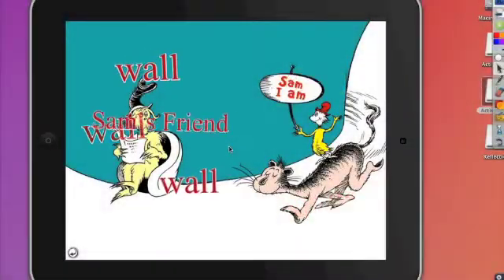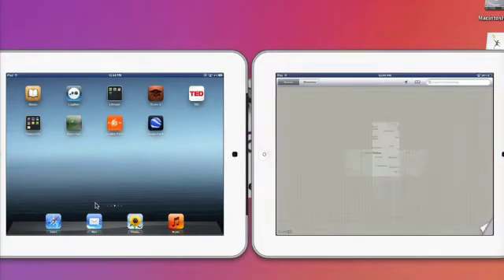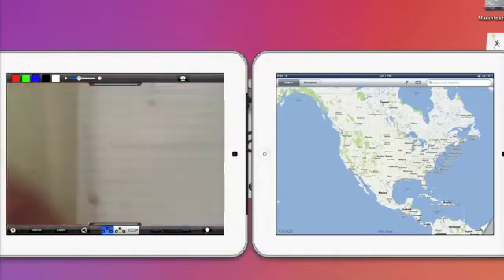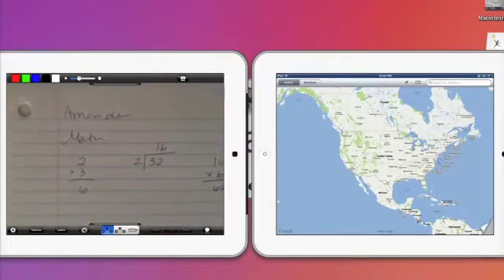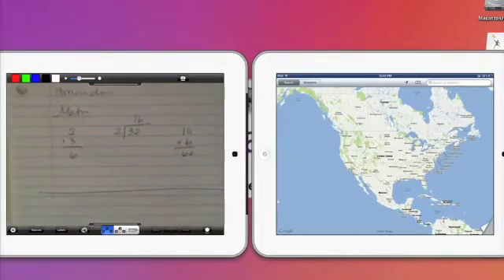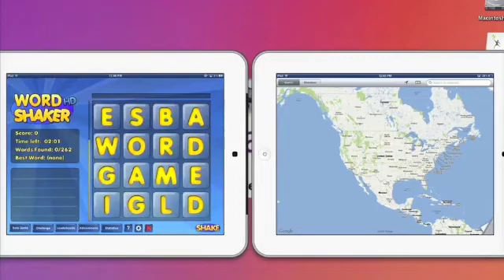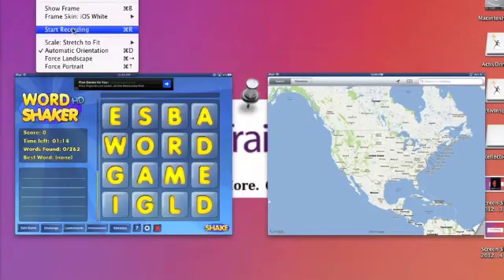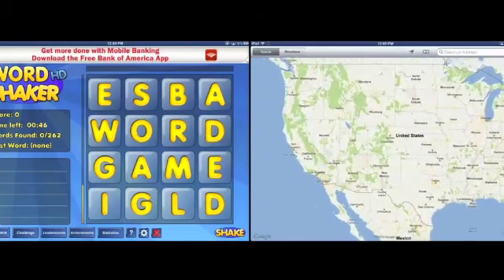Mirror Multiple iPads to your Mac or PC and create your own Document Camera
Reflection allows you to easily mirror your iPad2 or later or your iPhone 4S to your Mac or PC and thus to your interactive whiteboard. Try out Board Cam, an app that turns your iPad into a document camera and explore the infinite possibilities!